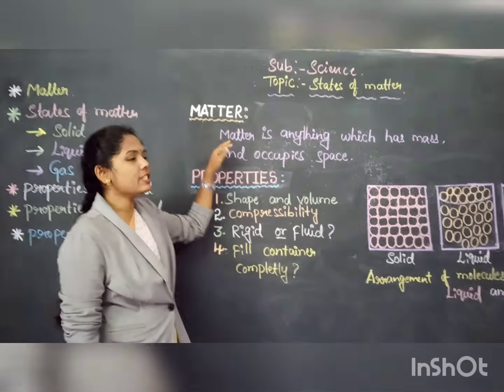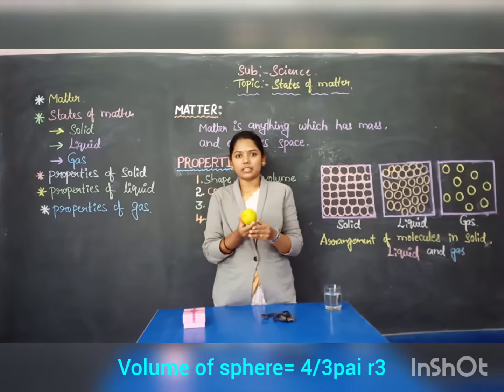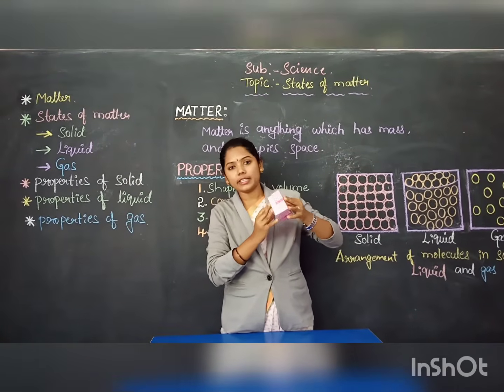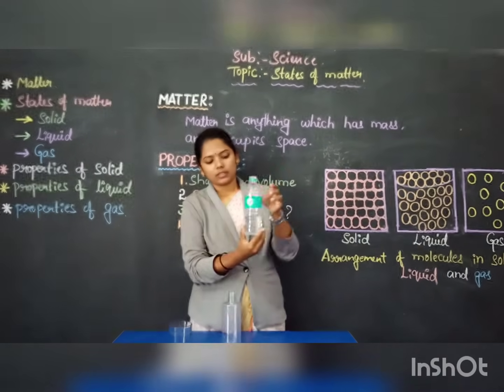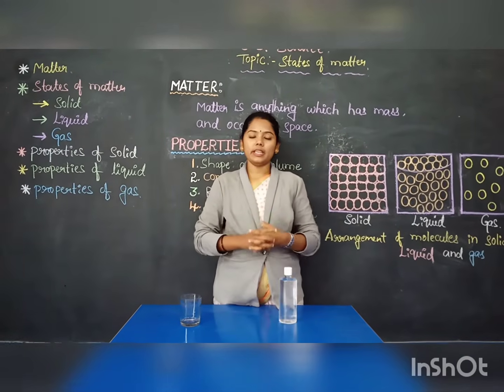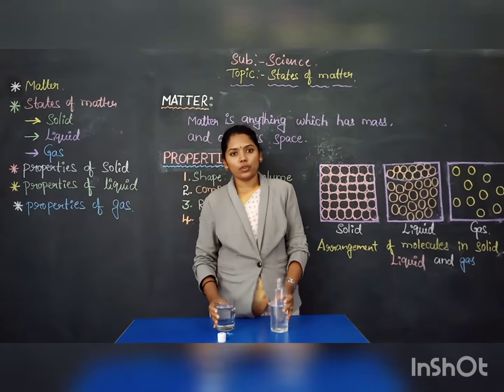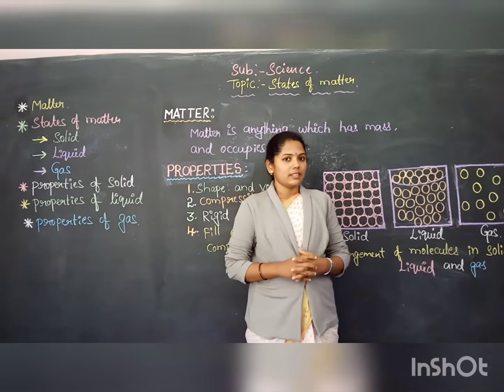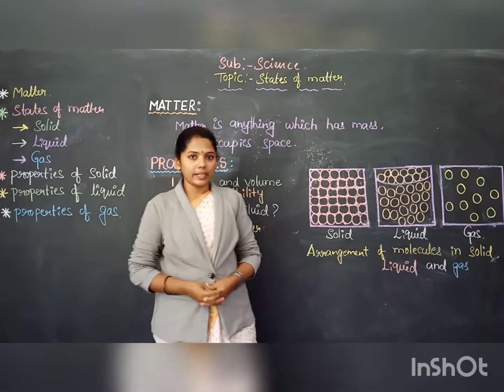states of matter for class 6th